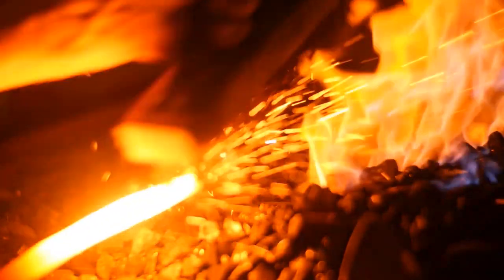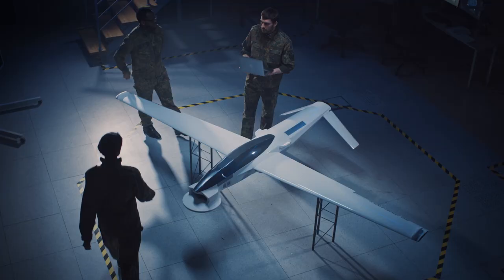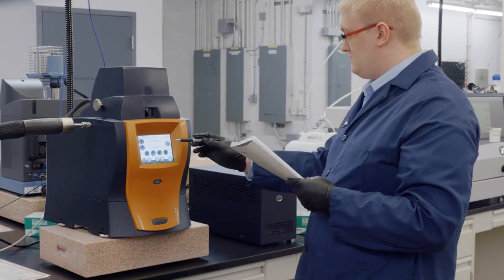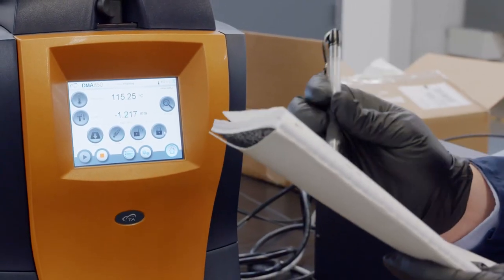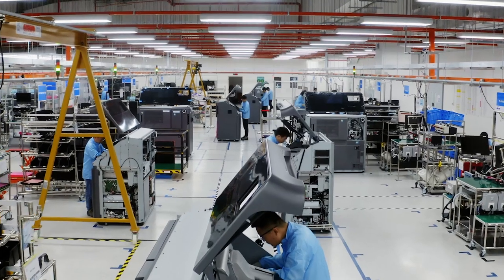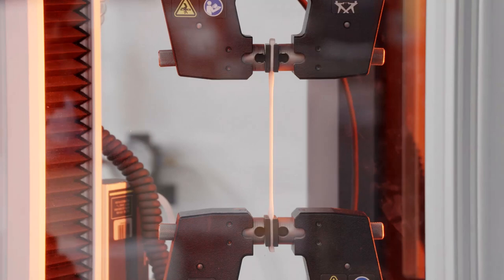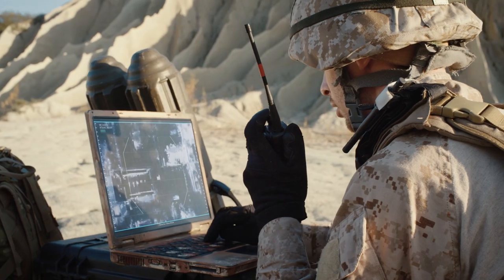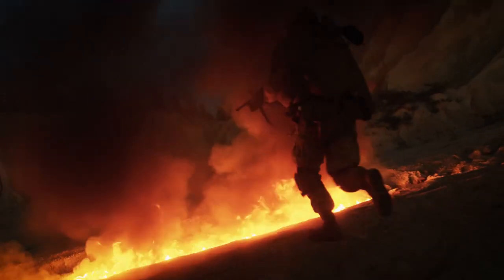Additive Manufacturing for Aerospace & Defense: The Advantages of Engineered Materials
Engineered materials for additive manufacturing enables mixing of materials to create more applications. Maintaining regulatory compliance while achieving the desired outcomes of flame retardant, stronger, or even more flexibility of parts all starts with the material selection.